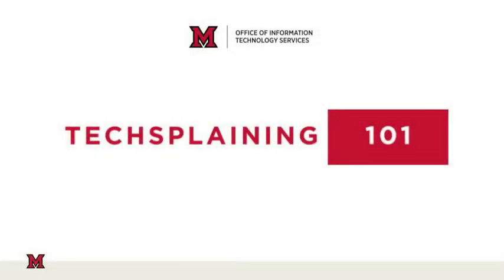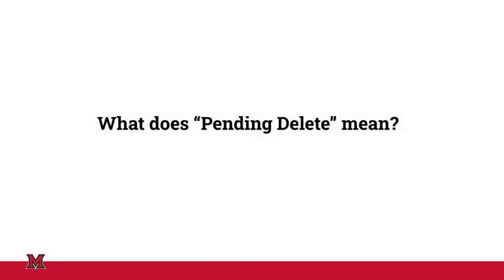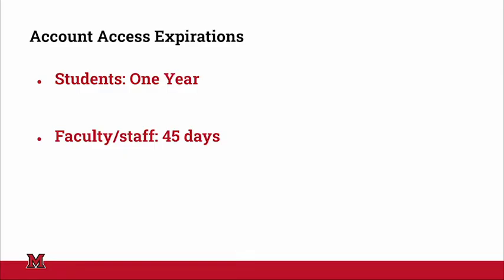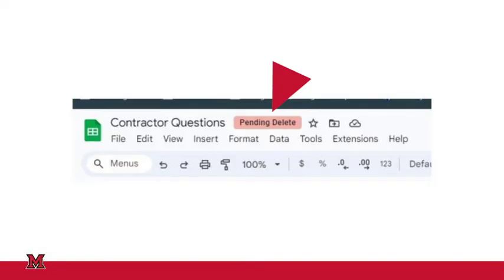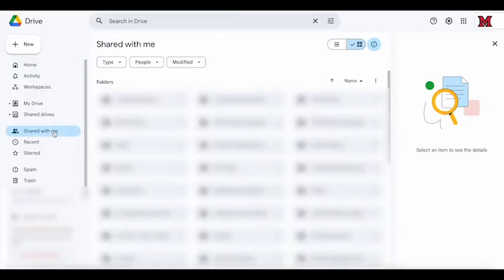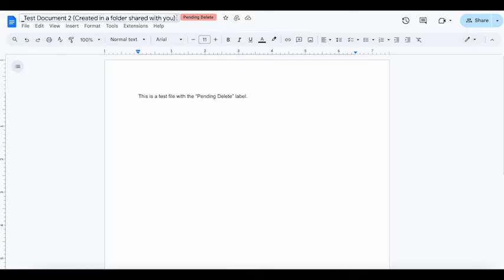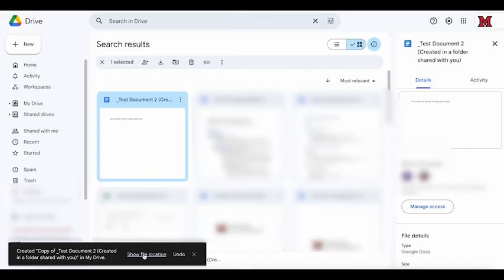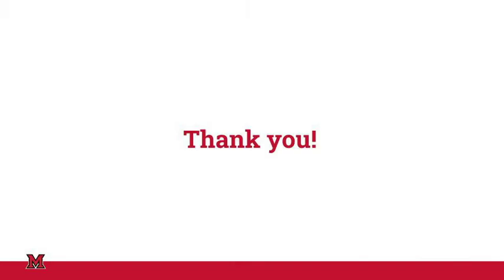Techsplaining 101: "Pending Delete" Label in Your Miami Google Drive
Miami users see a “Pending Delete” label in their Google Drive on certain files. In this video, we will take a look at how to find files with the Pending Delete tag. As folks leave Miami, files that they have created will be given a Pending Delete label in Google Drive. How can you find those files? What do you do with those files once you find them?

00:00 Introduction
00:37 What does "Pending Delete" mean?
01:06 Pending Delete label example
01:40 Find Your "Pending Delete" files
02:32 Make a copy of your file
03:00 Download a file

More information can be found at MiamiOH.edu/IT.